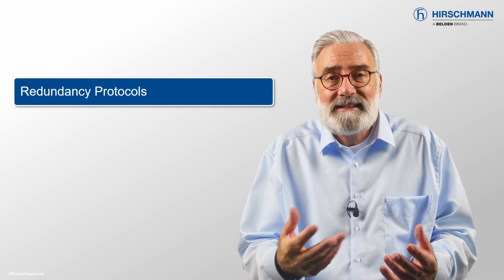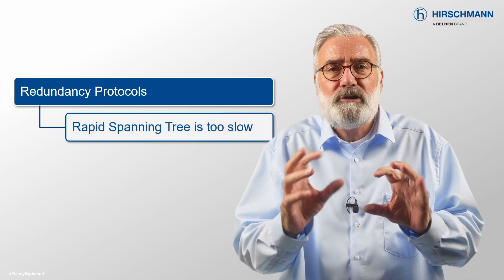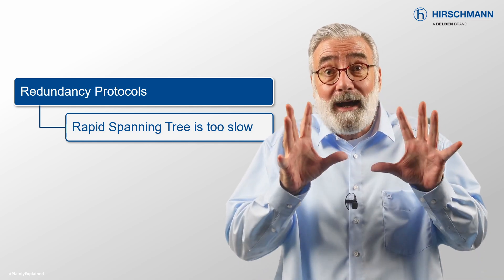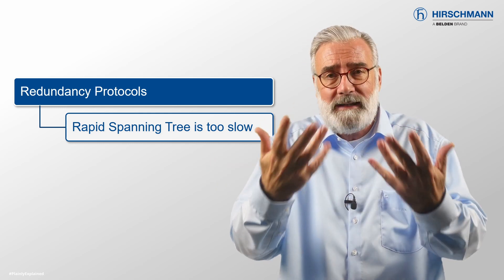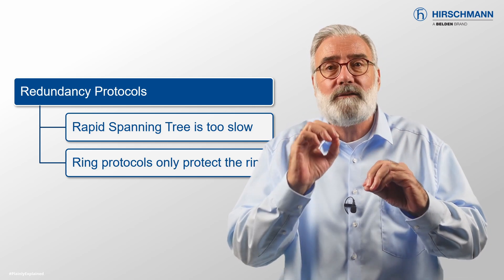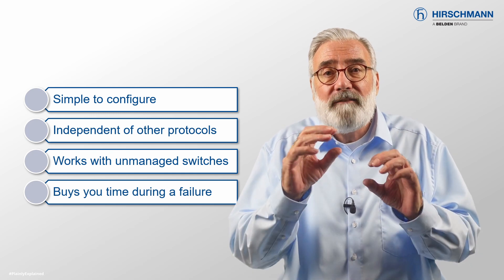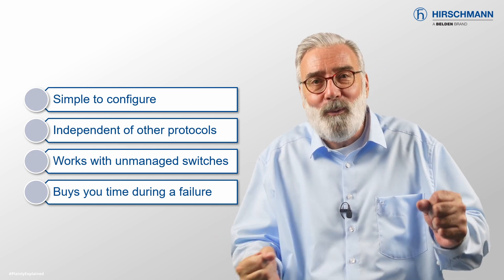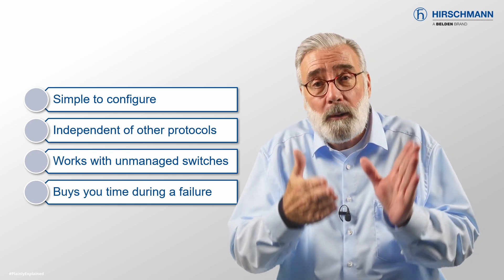Loop Detection in Industrial Networks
Ethernet loops can pose a significant threat to industrial networks, often leading to operational failures. Implementing reliable Loop Detection techniques in automation networks is essential to identify and promptly resolve these loop issues. By leveraging the power of Loop Detection, you can fortify your network with an additional layer of protection, ensuring smoother operations and minimizing downtime risks. Presented by Mark Cooksley.